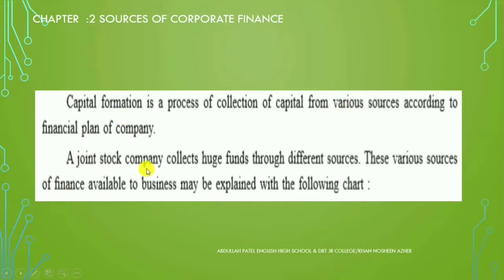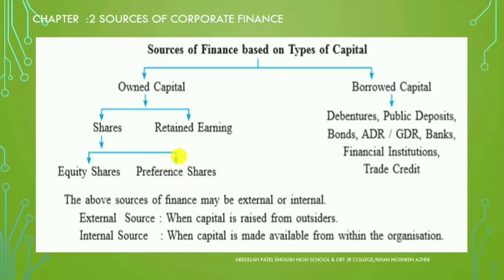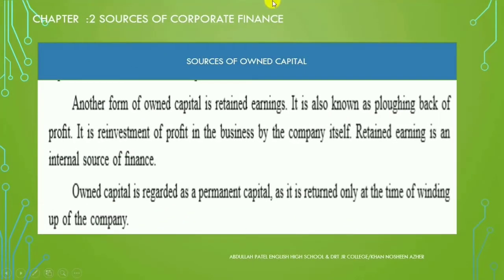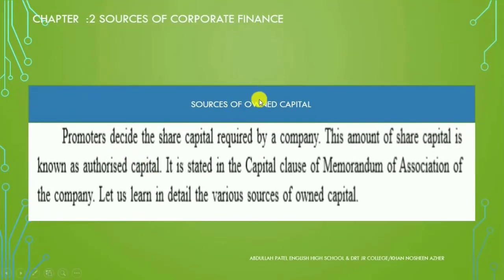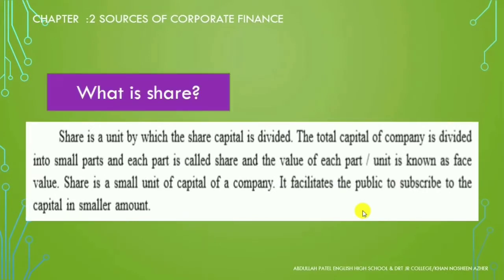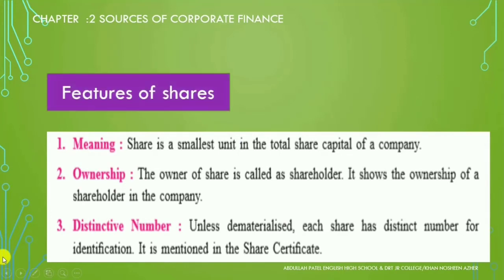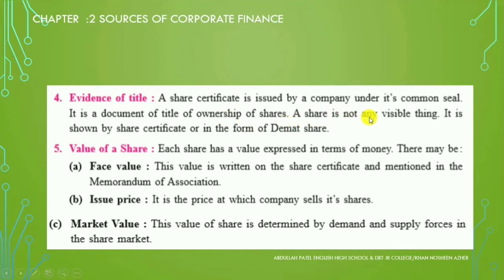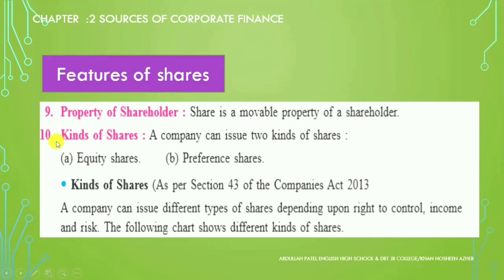Class:12 secretarial practice, sources of corporate finance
Corporate finance is the area of finance that deals with sources of funding, the capital structure of corporations, the actions that managers take to increase the value of the firm to the shareholders, and the tools and analysis used to allocate financial resources